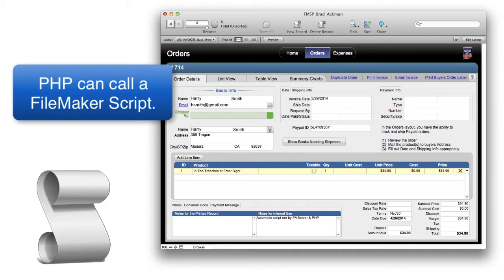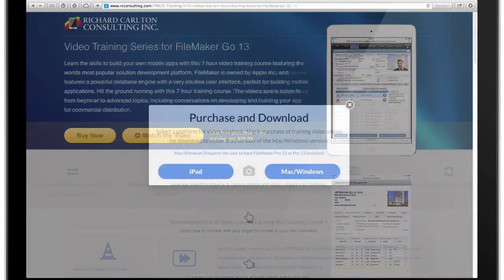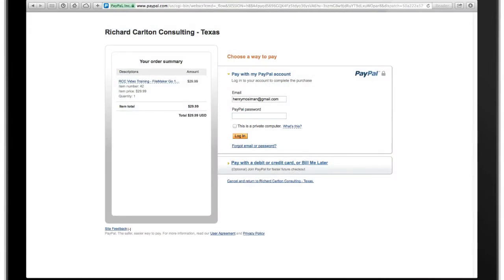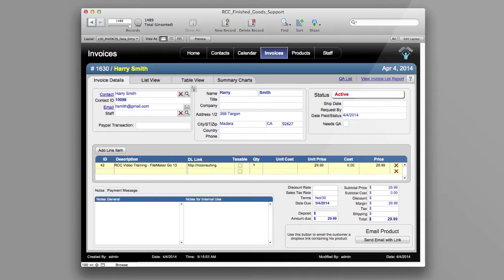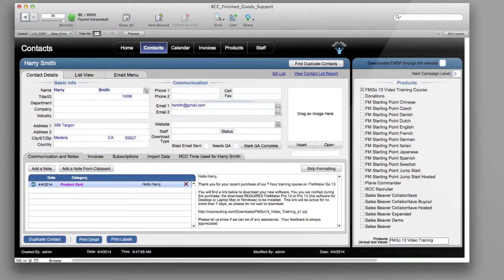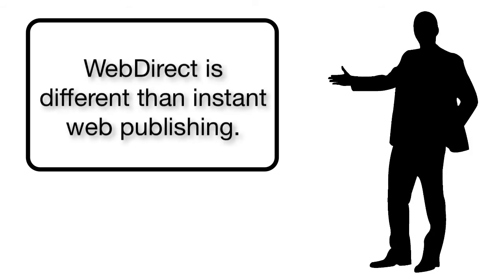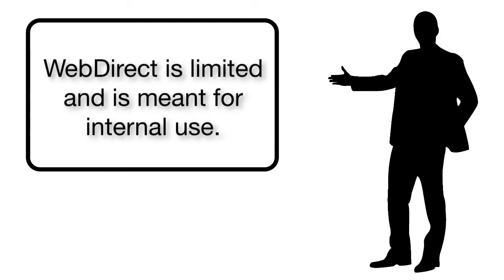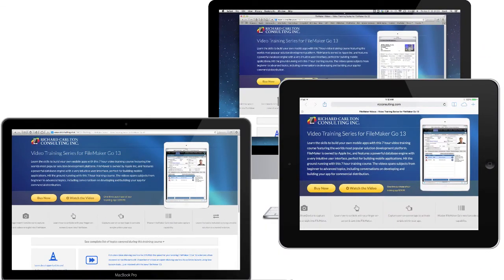Connecting FileMaker to PayPal with PHP - Overview | FileMaker Training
Get an overview of using PHP pages to connect PayPal to FileMaker... to allow for easy management and sales of products and services.  This requires the use of FileMaker Server, and is a bit advanced, but the upside is a major labor saving in not double entering order data into your database.